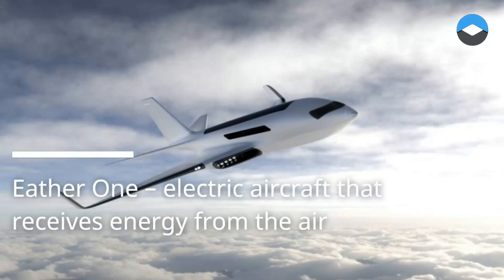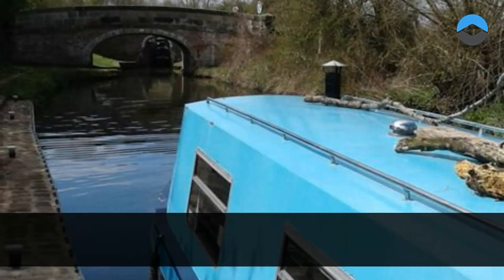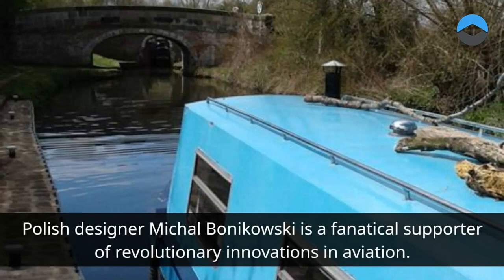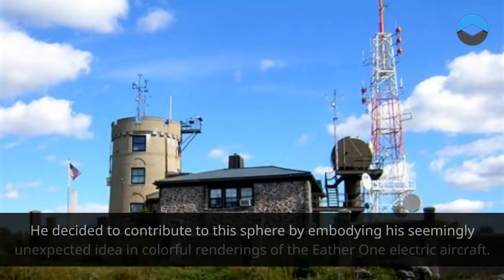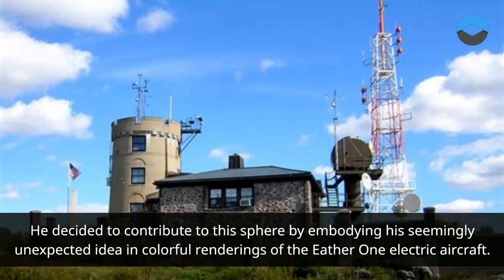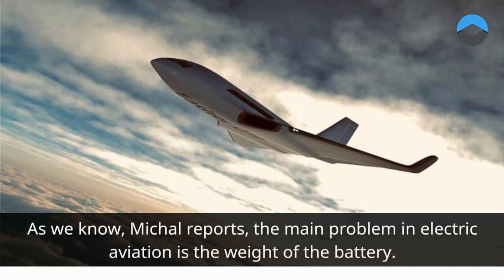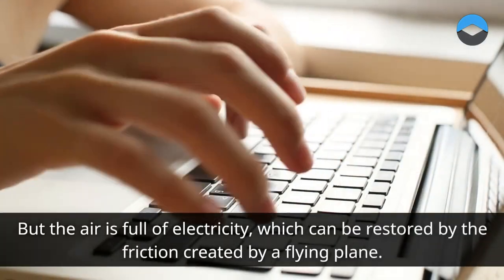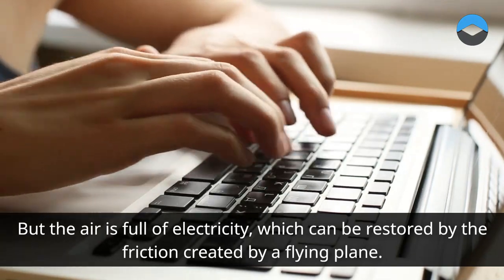Eather One – electric aircraft that receives energy from the air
Polish designer Michal Bonikowski is a fanatical supporter of revolutionary innovations in aviation.
He decided to contribute to this sphere by embodying his seemingly unexpected idea in colorful renderings of the Eather One electric aircraft.
As we know, Michal reports, the main problem in electric aviation is the weight of the battery.
But the air is full of electricity, which can be restored by the friction created by a flying plane.
Triboelectric nanogenerators can be installed in the wings during flight instead of fuel tanks, which, using structural vibrations and friction created by the bending of the wings during flight, can generate the energy needed to power several small electric motors.
Strictly speaking, such an idea did not arise out of nowhere.
In flight, the aircraft experiences significant friction with the air, and the static electricity generated at this time is more than a serious problem for aircraft.
At the same time, it is already successfully solved thanks to electrostatic arresters installed on the wingtips and keel tips, engines, stabilizers and other protruding parts of the airframe of the aircraft.
Thanks to the discharger, the accumulated static electricity can drain from the hull through the corona discharge continuously, throughout the flight.
How much this electricity can be used to power aircraft engines is a separate question.
But designer Bonikowski believes that it is friction with the air that can be a source of clean energy that electric aircraft will use to reduce the carbon footprint from aviation.
Eather One looks like any other aircraft, if you do not take into account the triboelectric nanogenerators in its wings.
They use mechanical energy, turning it into electrical energy.
The designer compares them with solar panels – only, unlike the latter, triboelectric generators receive energy not from the Sun, but from motion.